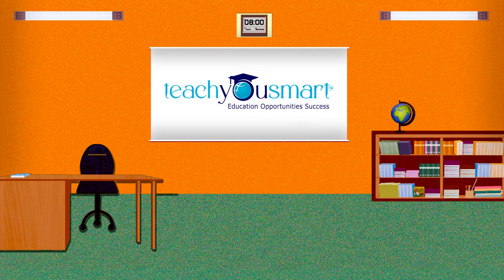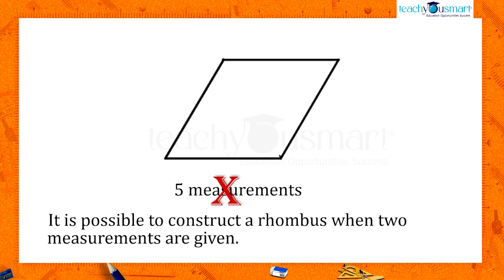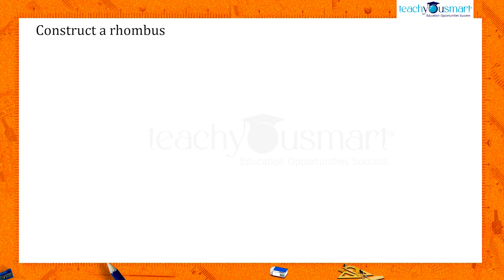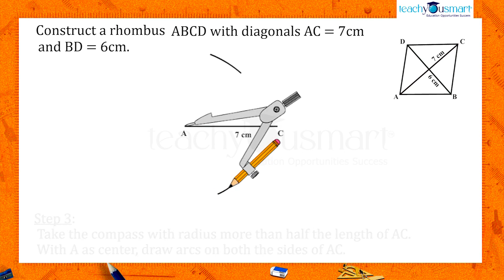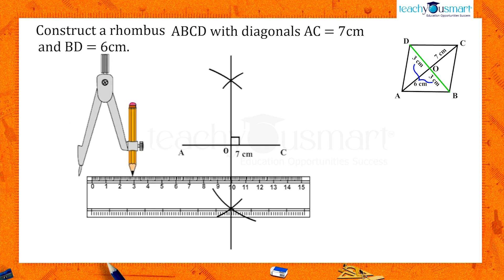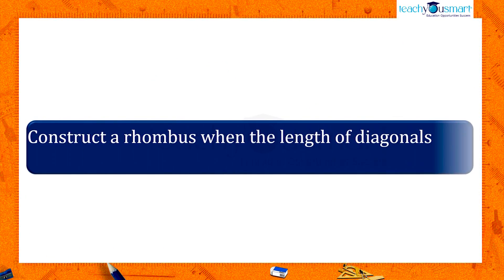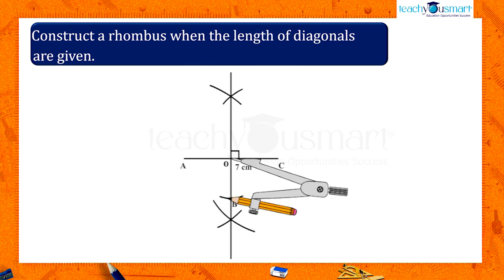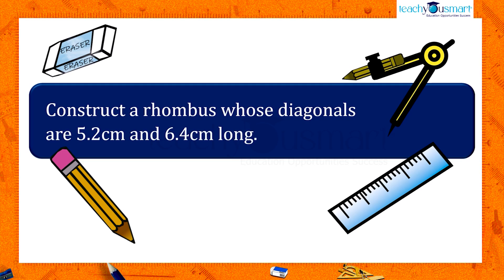Practical Geometry - Construction Of Rhombus using 2 Diagonals- ncert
Teachyousmart explains, how to construct a rhombus using its properties, when the length of its diagonals are given, with the help of an activity.